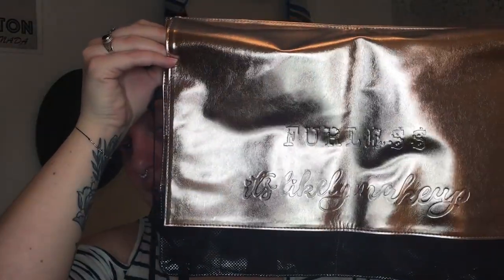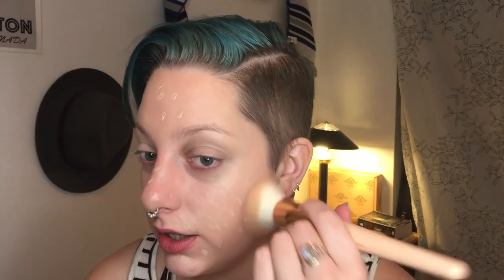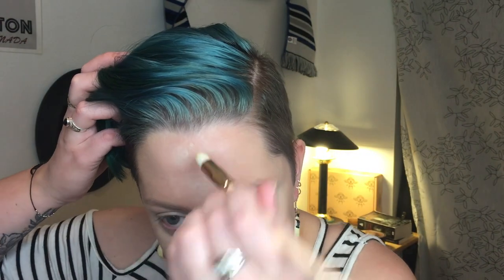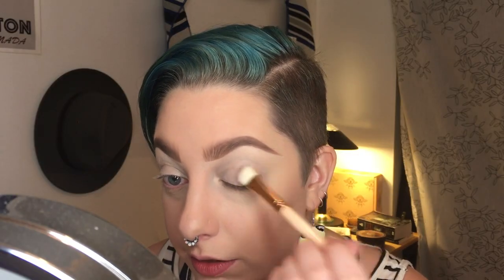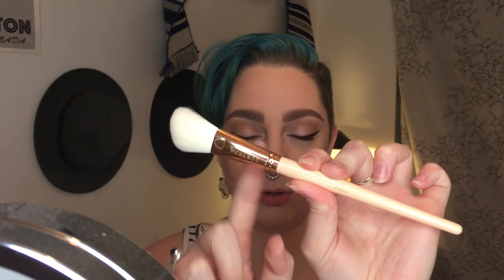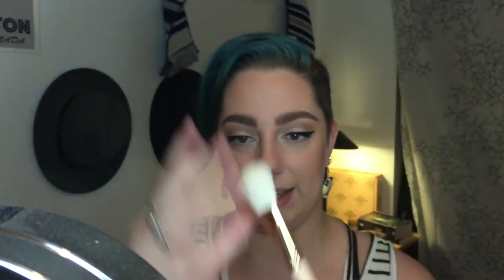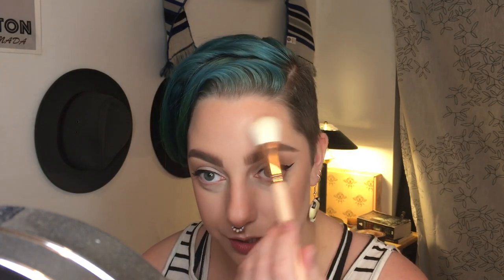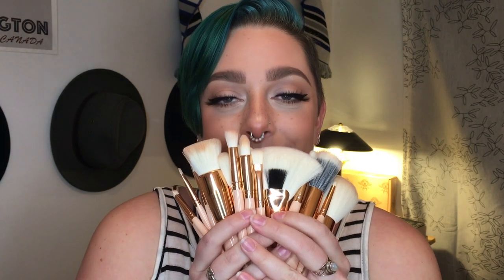Testing the Furless/itslikelymakeup Brush Collection! | Madelaide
WOW HELLO HOW ARE YOU GUYS?!

So it's been a minute since I filmed this, and it's probably already too late, but I finally got the chance to finish editing my review of the Furless and itslikelymakeup brush collab! This video also marks the very first review on my channel!

This took me so long because I am currently on contract out of town until the middle of July, and will most likely be too busy to upload very much while I'm away, but I'll try my hardest to get at least a couple of videos up while I'm here.

Hope you enjoy! Let me know what you think.

✖PRODUCTS WORN✖

Mac Brow Set - Clear
Smashbox Primer Water
Covergirl Vitalist Elixir Foundation - Ivory
Maybelline Fit Me Loose Finishing Powder - 10 Fair Light
Essence Volume Stylist 18 Hr Lash Extension Mascara
Rouge and Rogue Lashes - Luminara
Tarte Blush Bazaar
Colourpop Luster Dust - Strobe Globe
Kathleen Lights/Colourpop Ultra Satin Lip - Dreamy

✖SOCIAL MEDIA✖

✖AUDIO✖